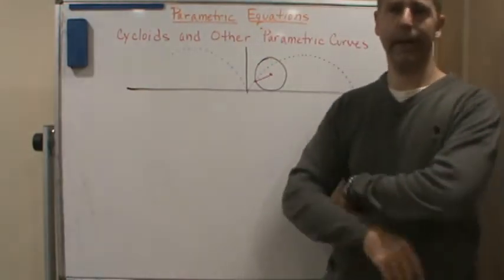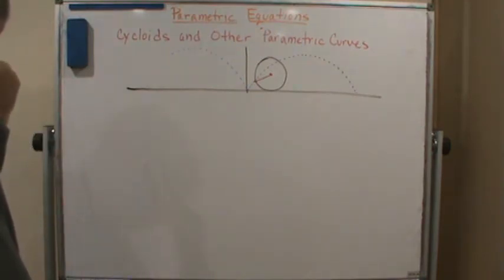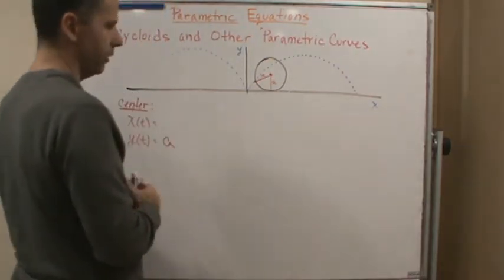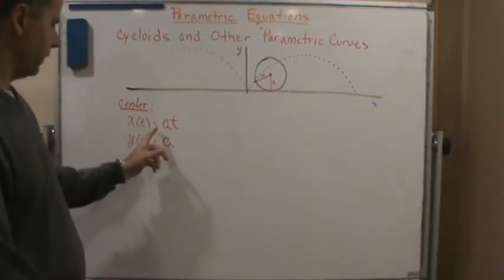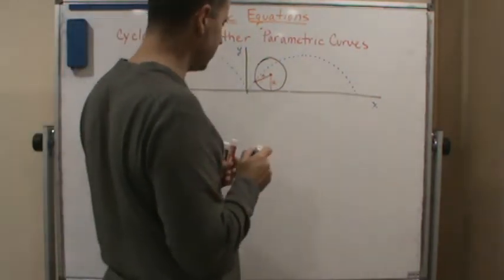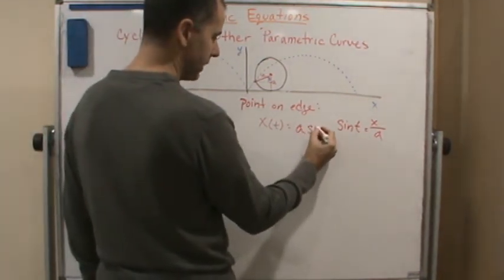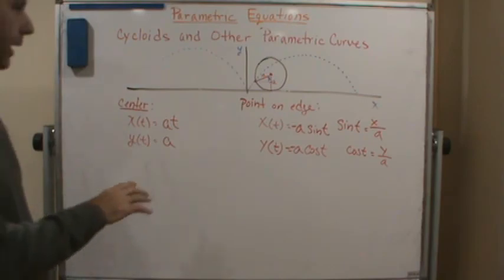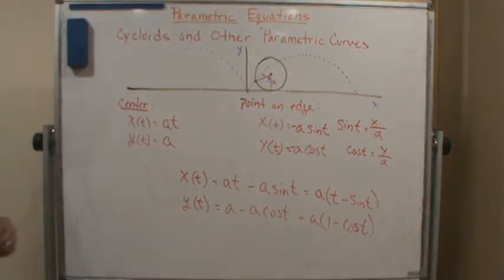Calc2 Parametric Equations Cycloid Derivation of the Parametric Equations